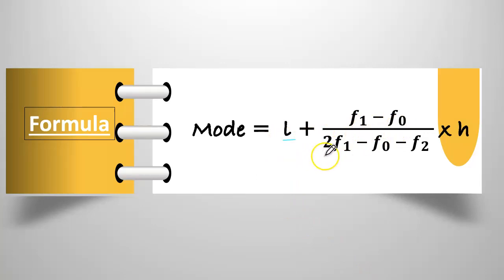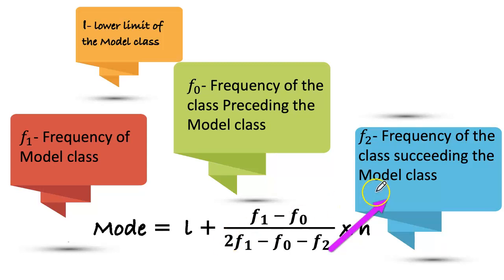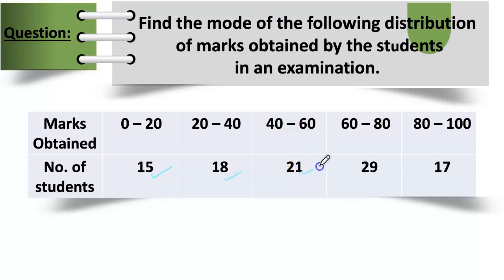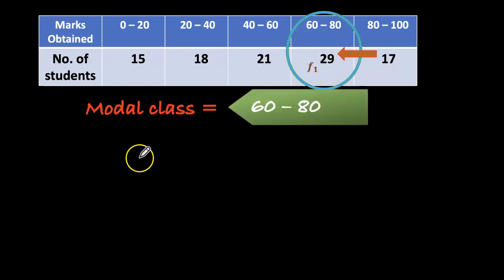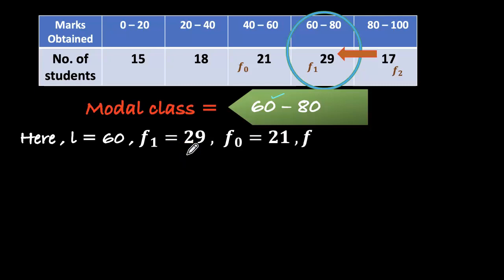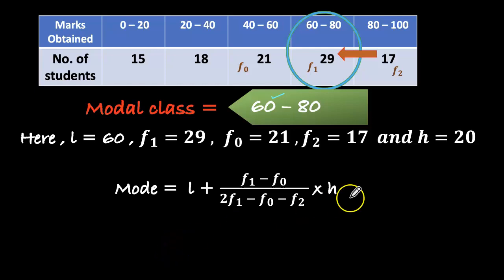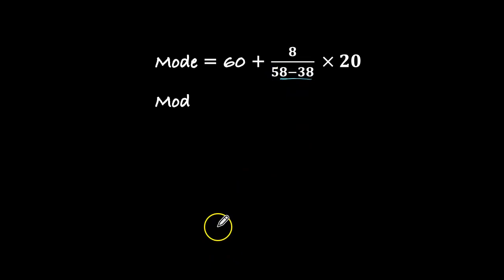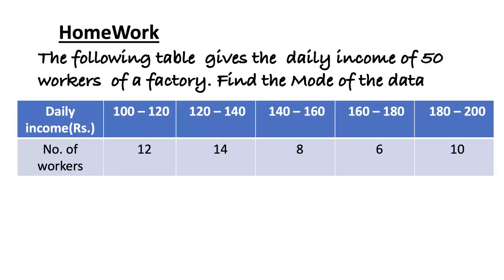How to find the Mode of Grouped Data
Hi Friends,
This video shows in a simple explanation on Mode of grouped data,What is Mode formula in statistics,What is h in mode formula,